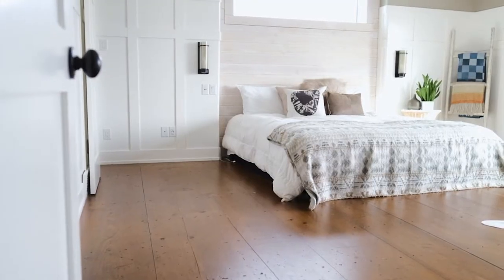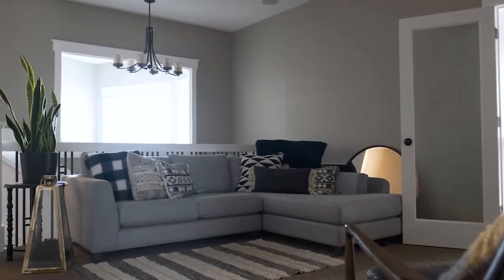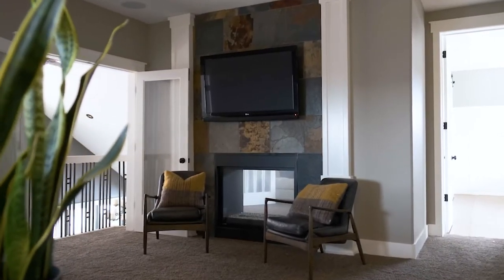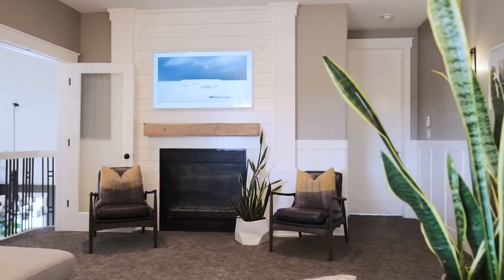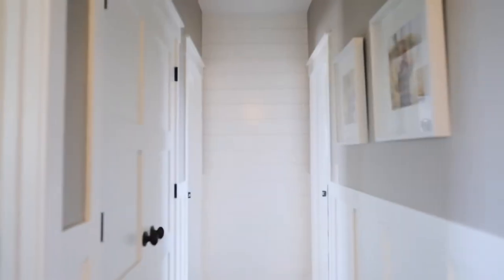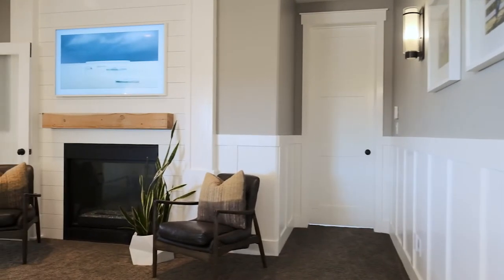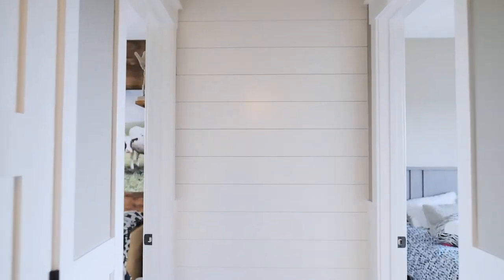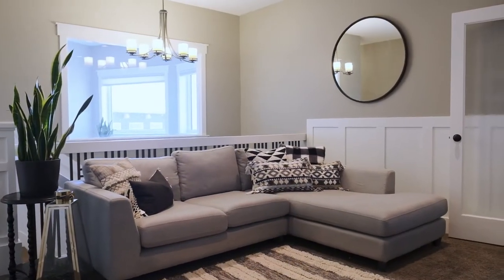That Acreage Life - Episode 3 - Coronavations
Were you even in quarantine if you didn’t tackle a home reno project? In the last episode you will remember me saying the bonus room was our most under utilized room in the house. But thanks for some trim, shiplap and paint this is now our FAV location to hang out in. We tackled this second floor reno during quarantine and our marriage survived!

What did you do during quarantine?